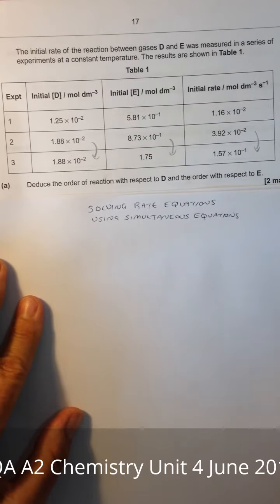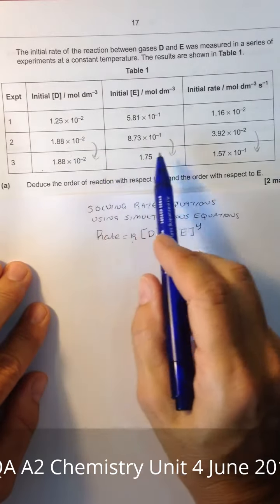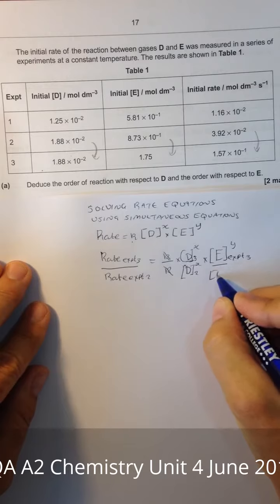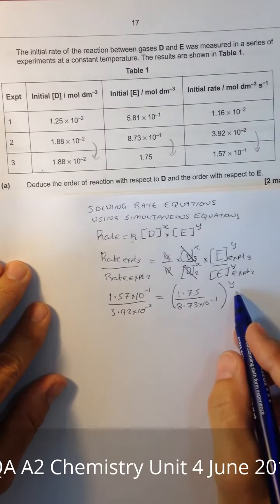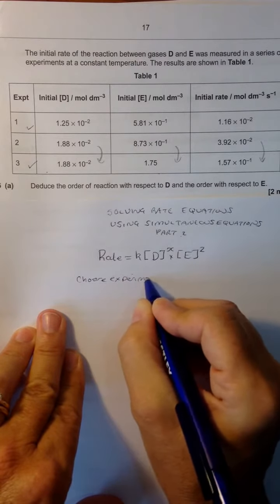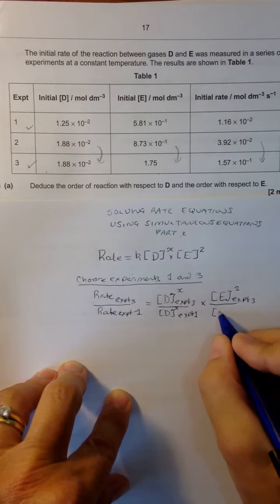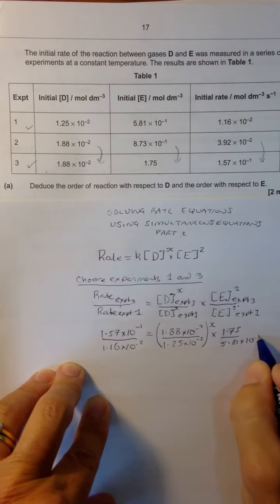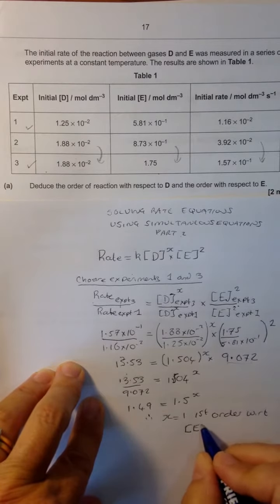Solving rate equations